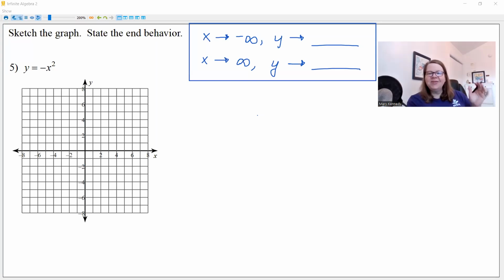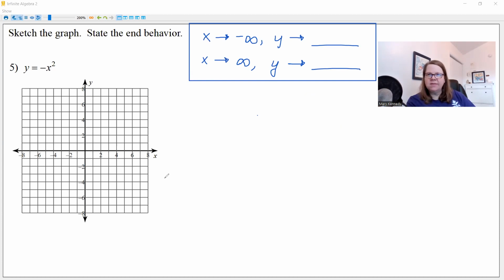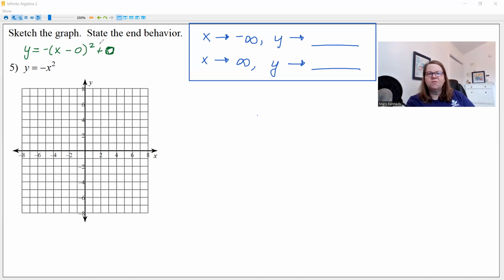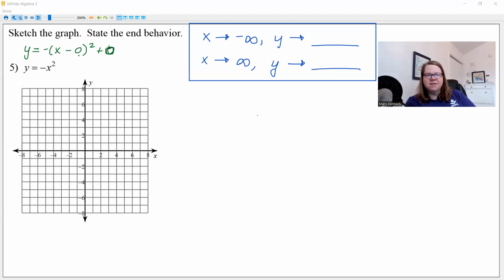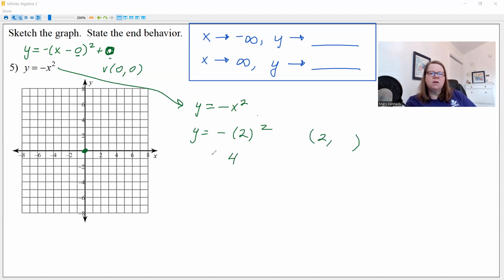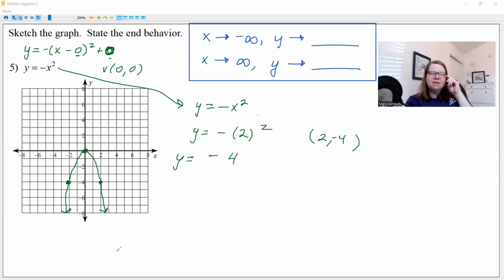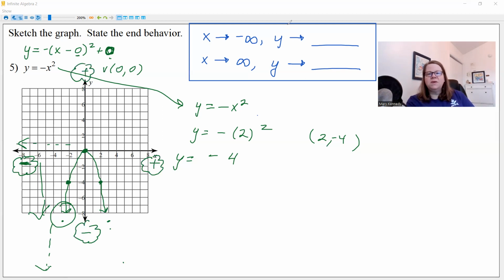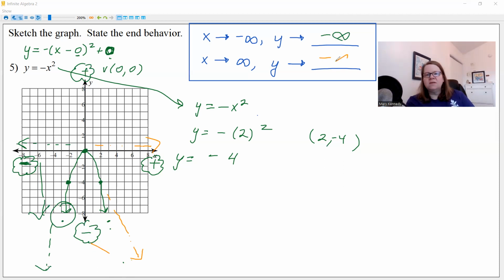End Behavior with a Quadratic Equation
Stating the end behavior for a quadratic is not as common as in polynomials, but it's good to understand the notation.  Let's work through this one in 5 minutes!